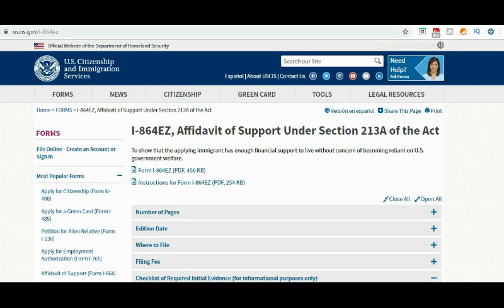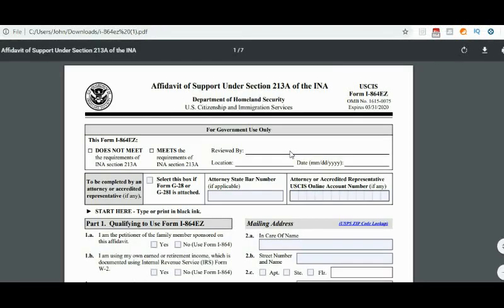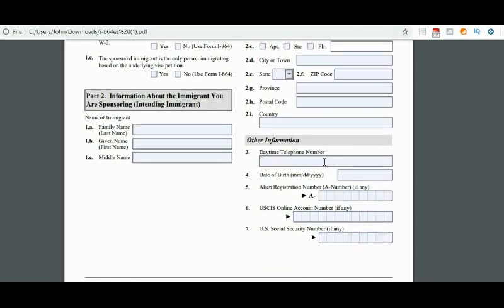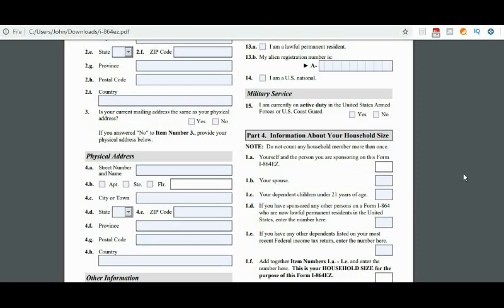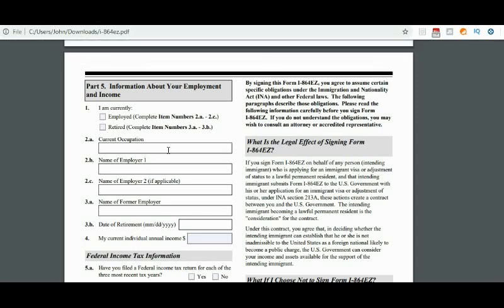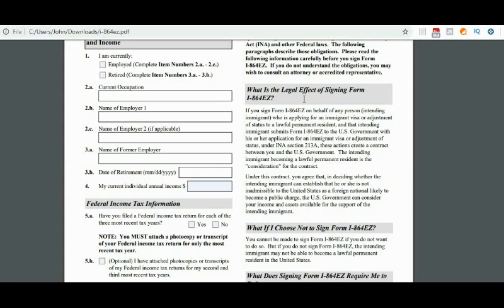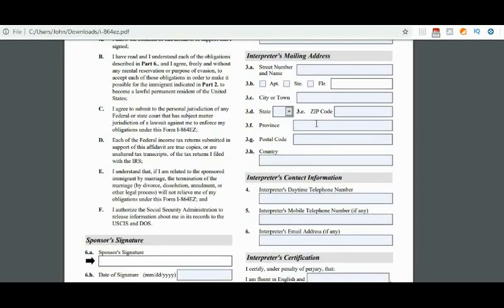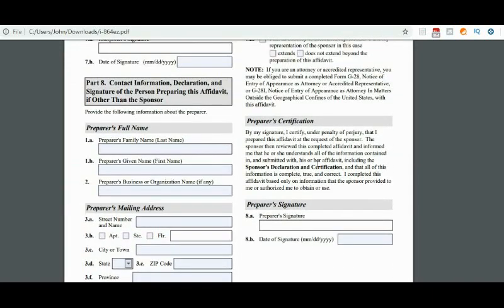HOW TO FILL OUT FORM I 864 EZ (AFFIDAVIT OF SUPPORT)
When you petition for your relative, you have to file an affidavit of support form after the petition is approved and moved to NVC. One of the affidavit of support you will fill out is I-864EZ and that's what today';s video is about.